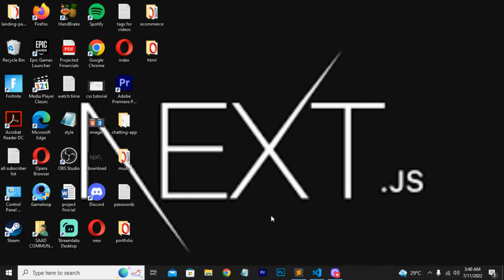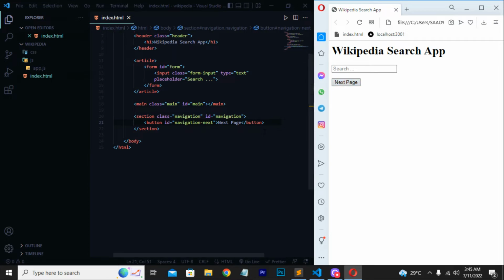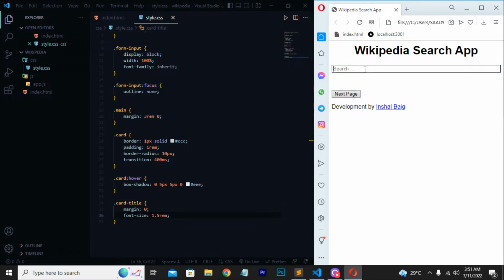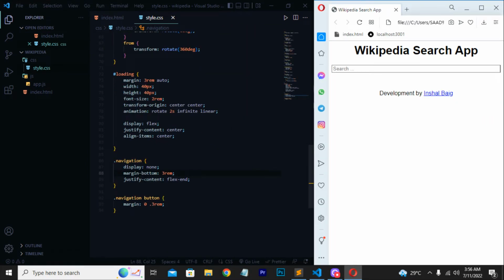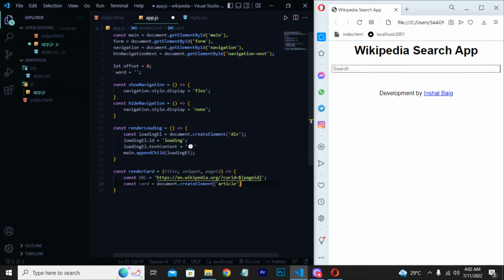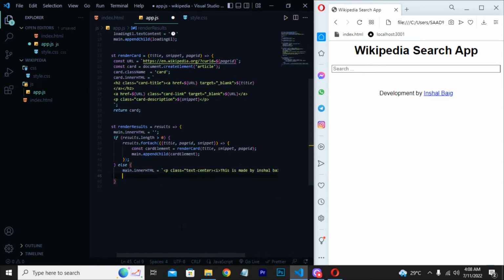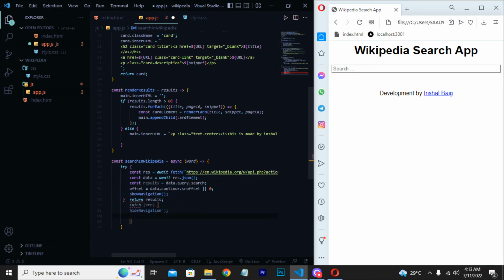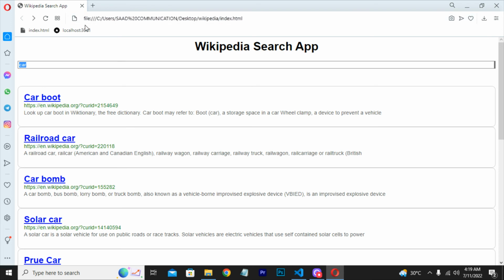Build Wikipedia Search App Using Next.js | Responsive Wikipedia Search App In Next.js For Beginners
This video is about Build Wikipedia Search App Using Next.js | Responsive Wikipedia Search App In Next.js For Beginners